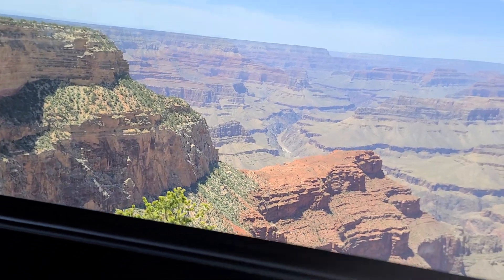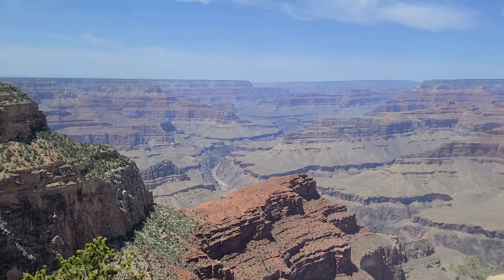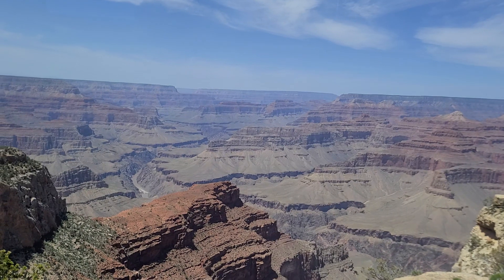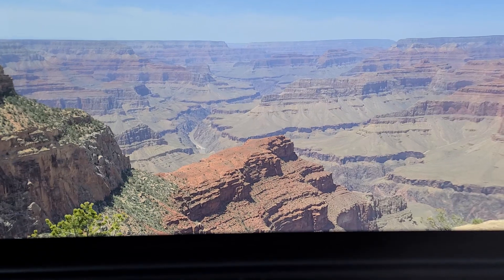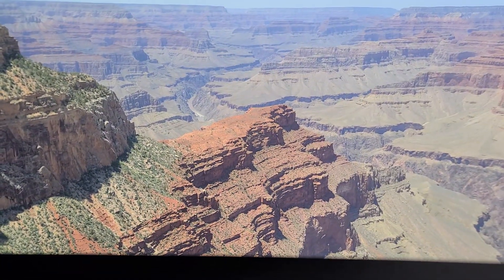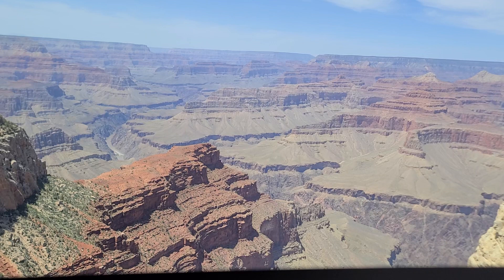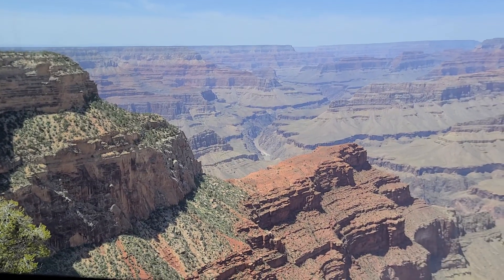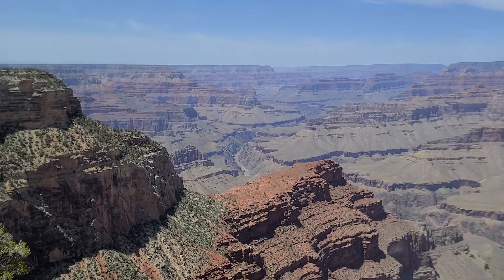Grand Canyon Tour Bus 5/09/23